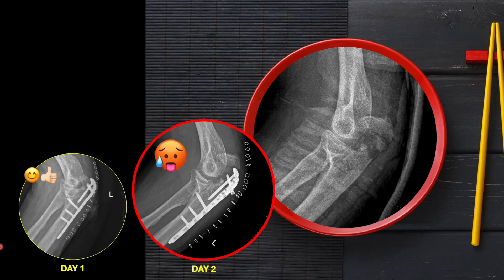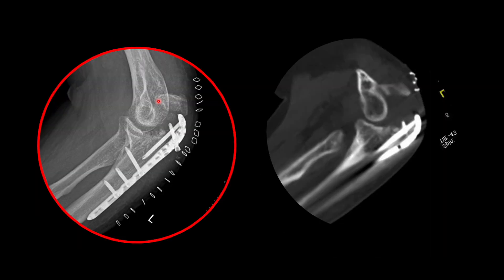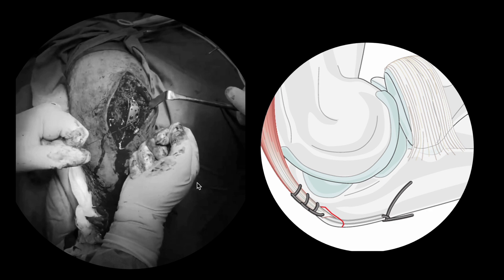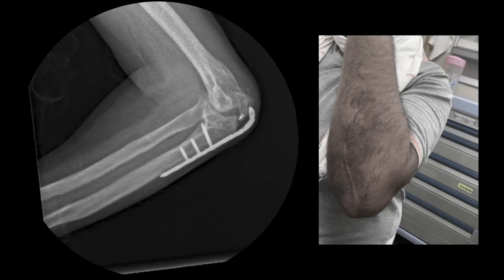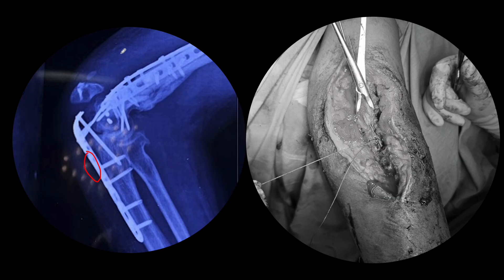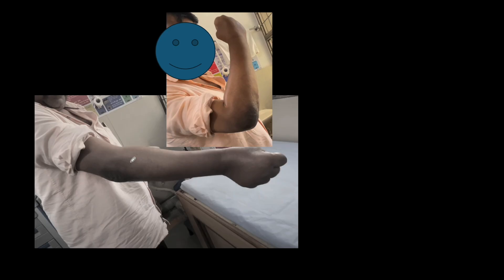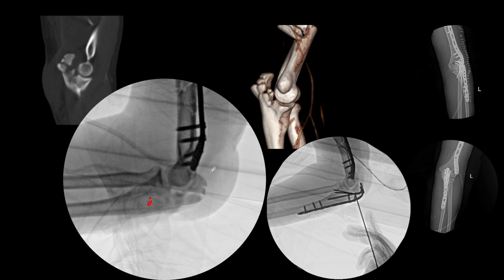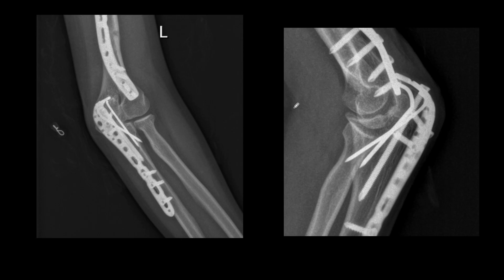Comminuted Olecranon Fractures: Is plating sufficient?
This video provides some basic tips for avoiding loss of reduction in comminuted olecranon fractures.